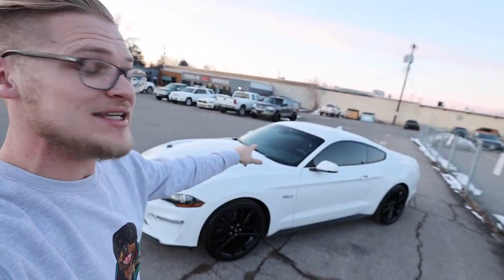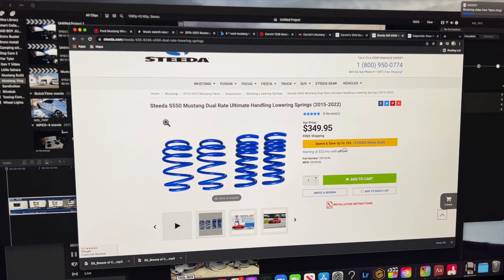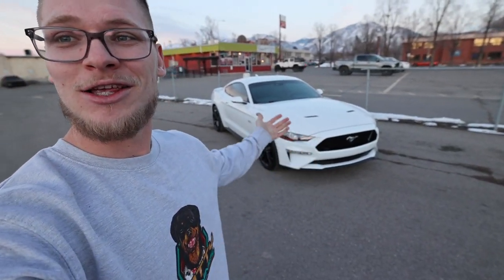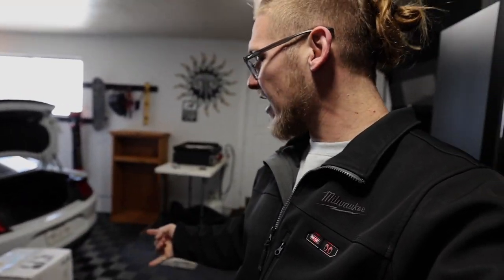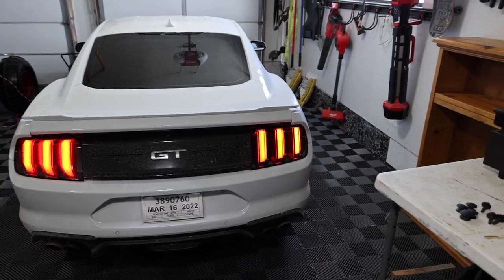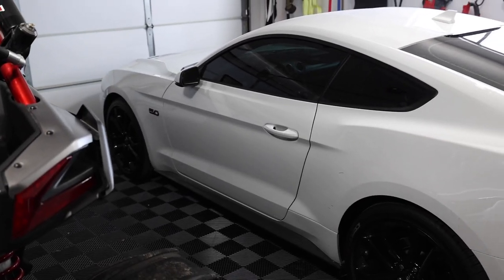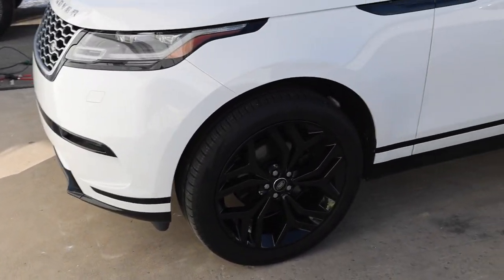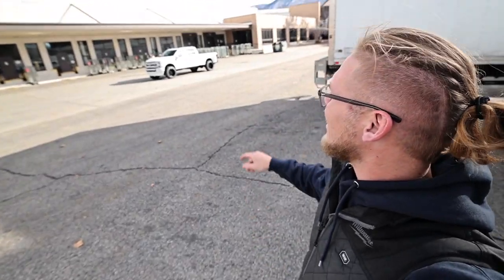How Brand New 2021 Mustang Just Cost Me $10,000...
Loving this 2021 Mustang but dang its already costing me ALOT!

Here is a list so far of what we got
Cosmetics
Cobra R Hood
Powder Coated 20" wheels
Blacked out 5.0 Badges
Euro Blacked out Sequential Tailights
Limo Tint
IGL Ceramic Coating

Performance
Dual Rate Steeda Lowering Springs
Borla Atak X Pipe with Active Valve Exhaust
Lund Racing Tune with Ghost Cam

Shout out to beefcake racing for the hook ups!